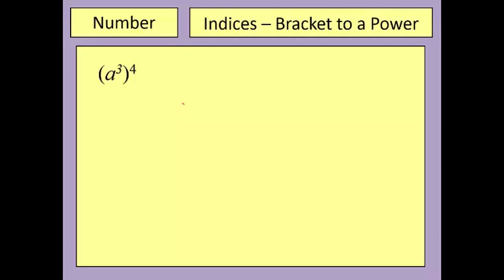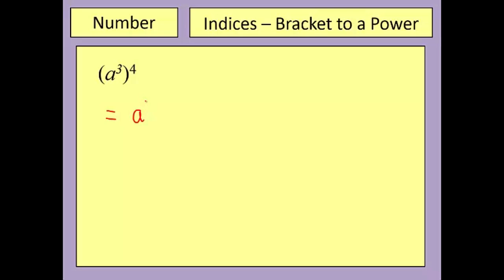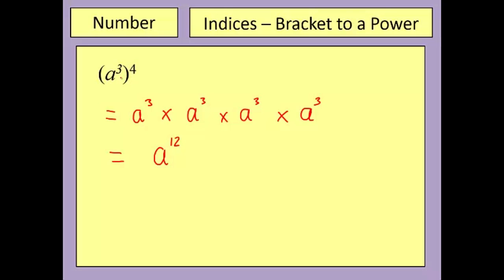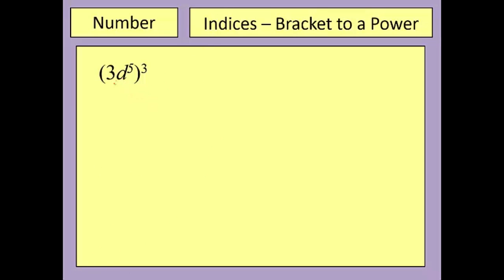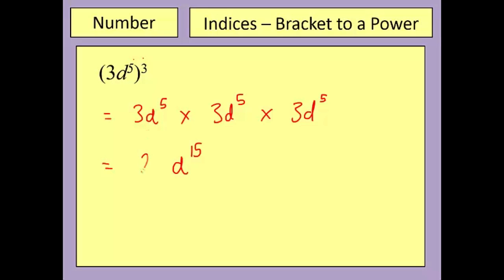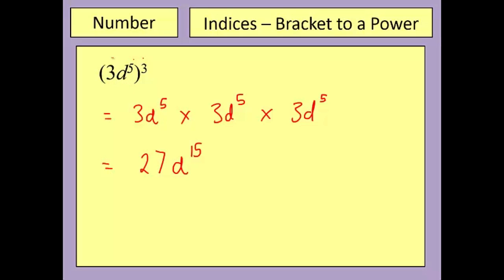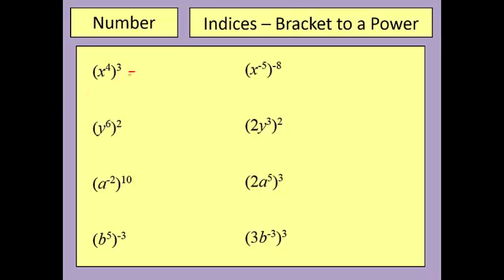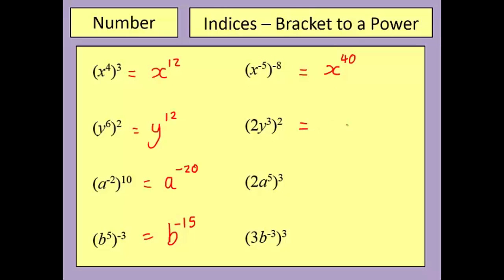Indices - Bracket to a Power